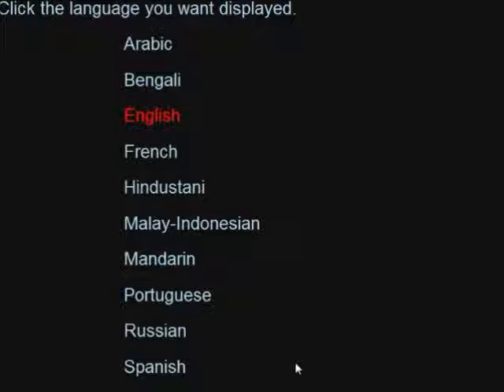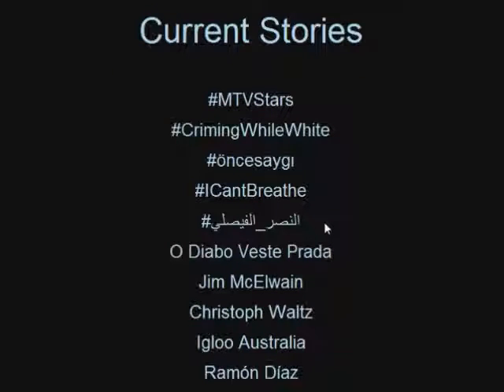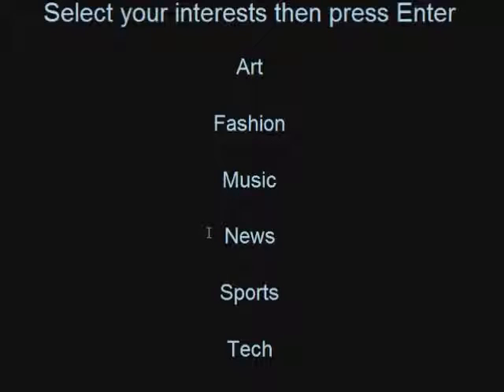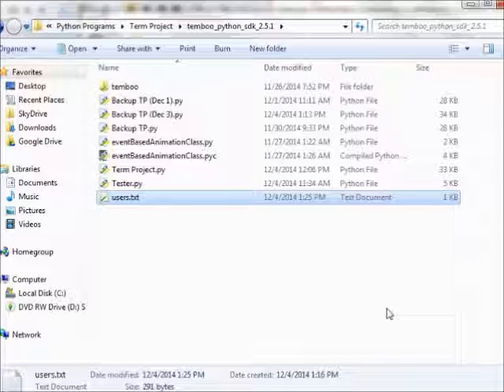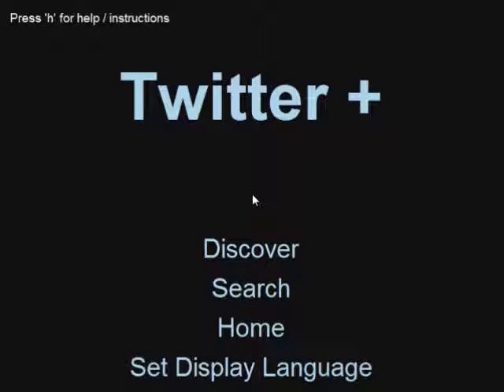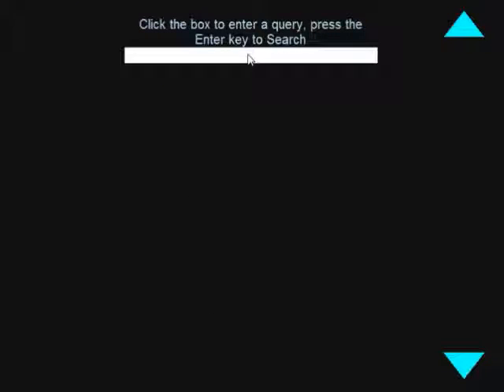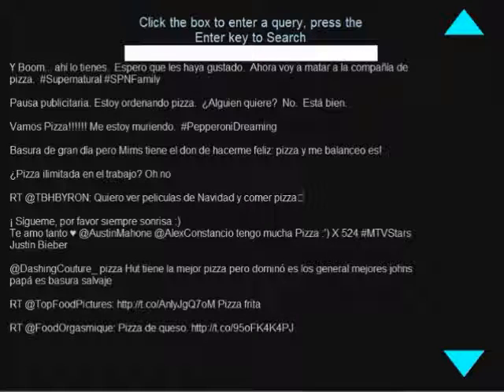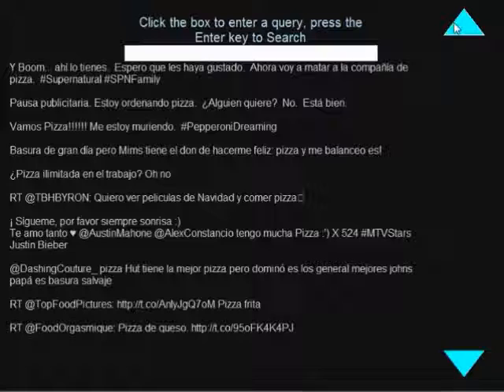Twitter Plus 15-112 TP